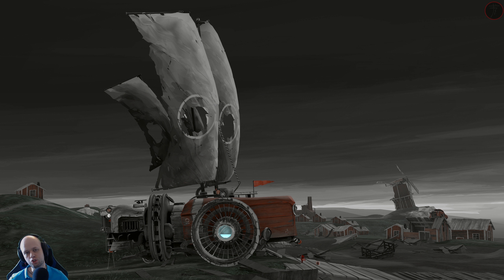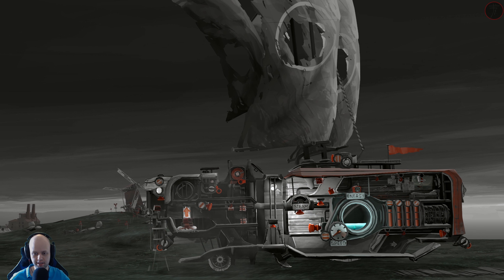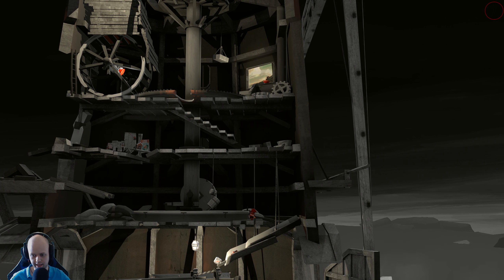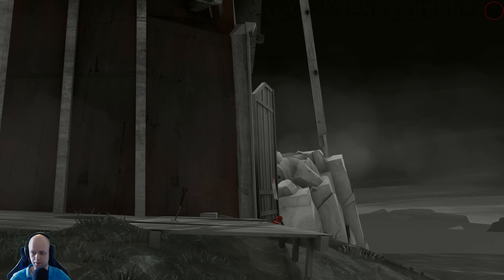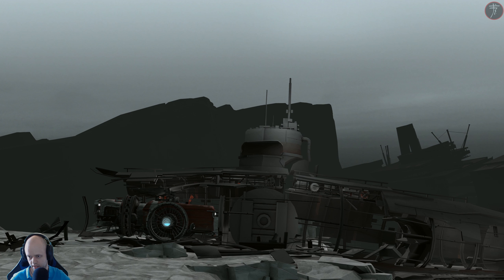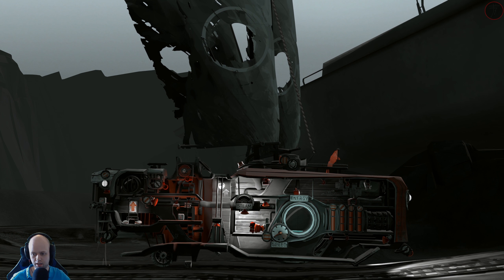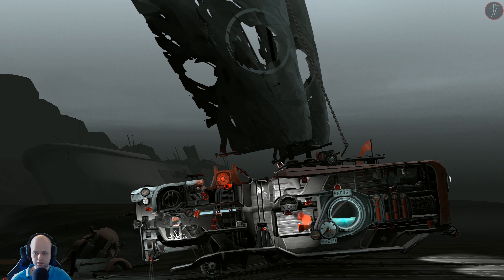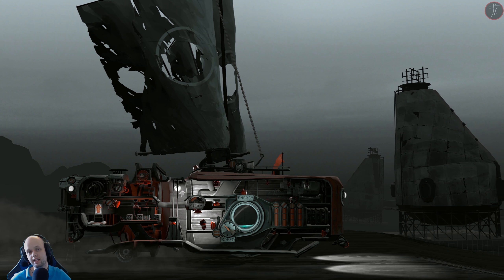Jonny looks at FAR: Lone Sails | 1440p 60fps gameplay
Join me as I check out this pretty charming indie title over delicious coffee :)
-- Expand below for more stuff! --